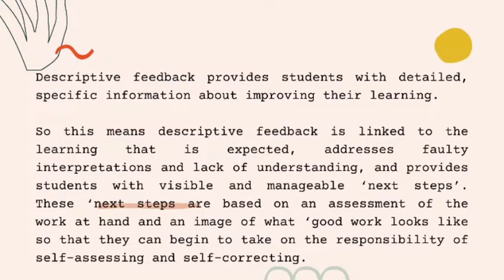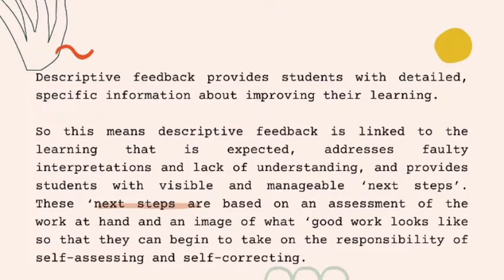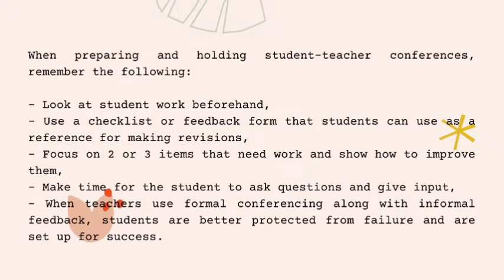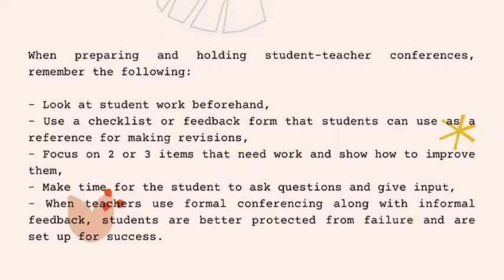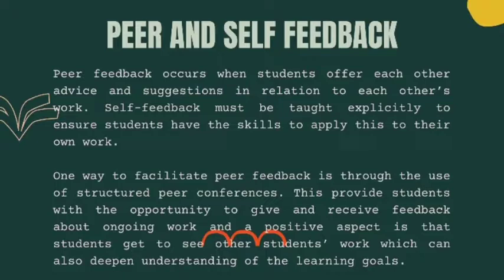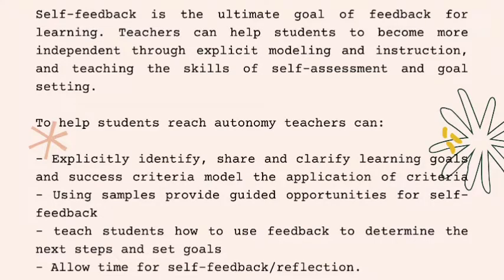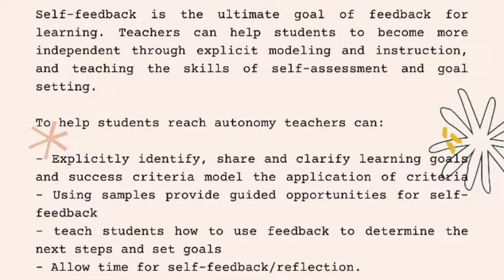Learning and feedback Candano John levi B BSBA 2B